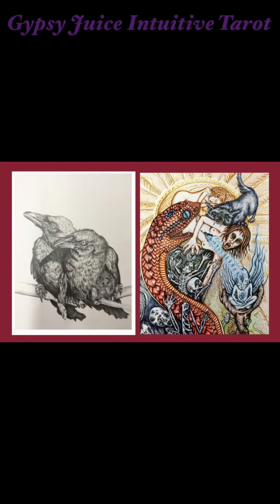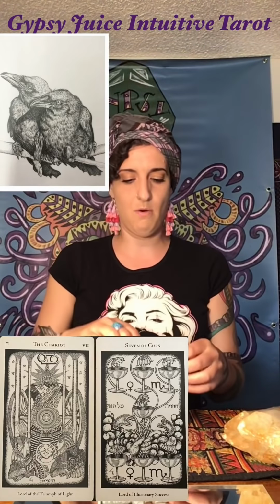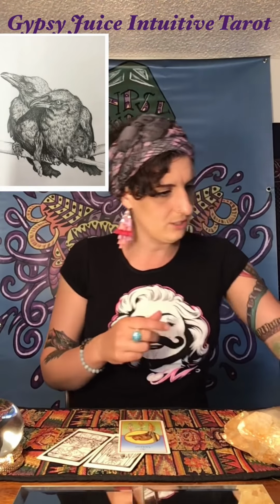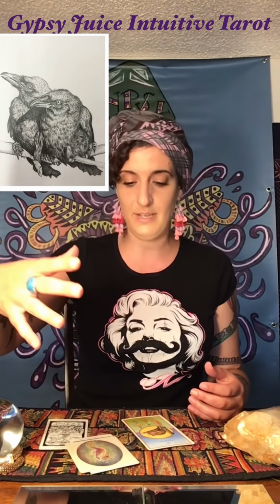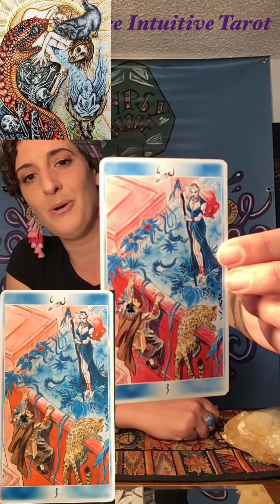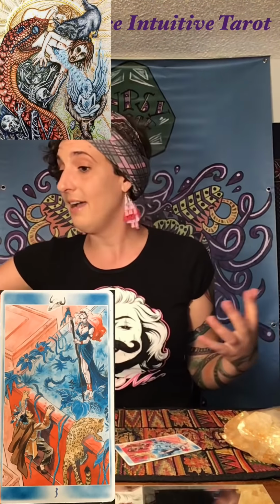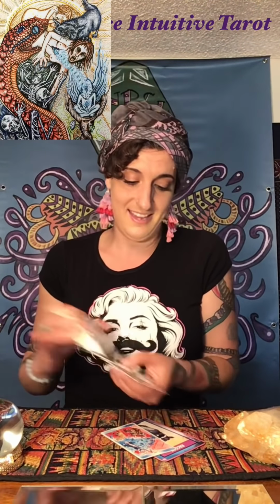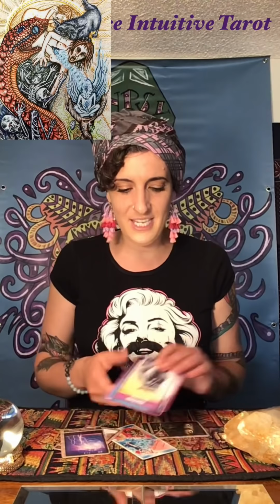Pick a Featured Artist Image: RAVENS🦅🦅or 🪐💫INITIATION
Pick an image to get your intuitive tarot message from your higher self. it’s not about what you hear, it’s about what you feel. Feel good✨

TIME STAMPS:
Ravens: 2:14
Initiation:9:10